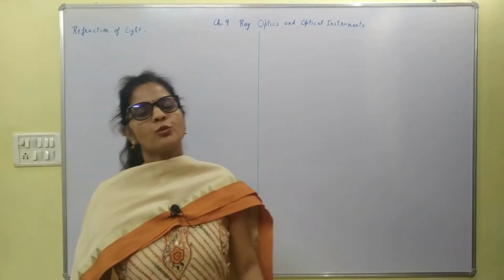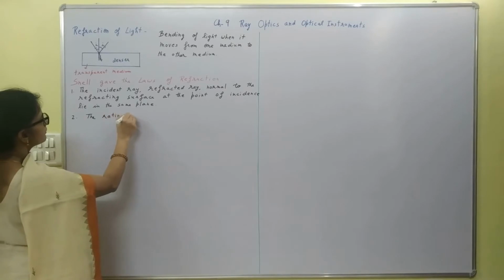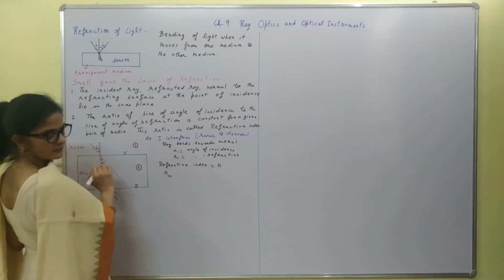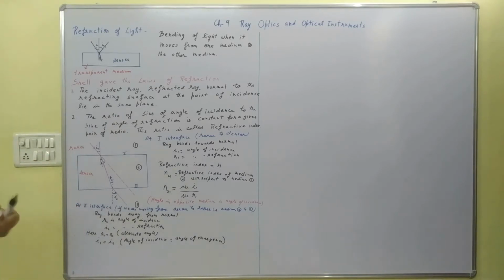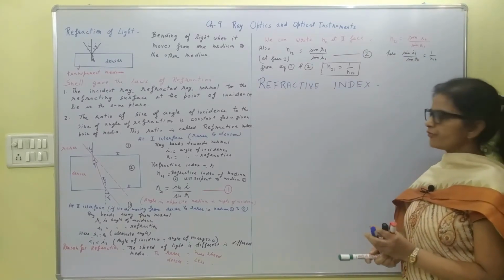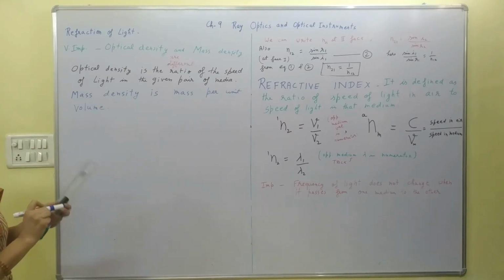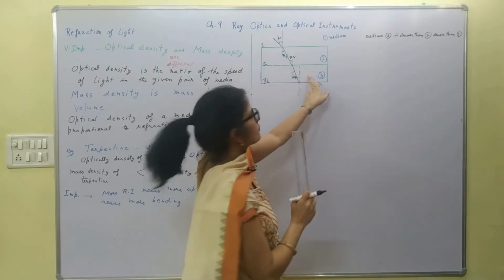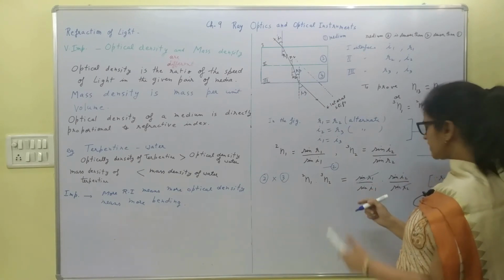XII 9.1 Concept Of Refraction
Concept Of Refraction